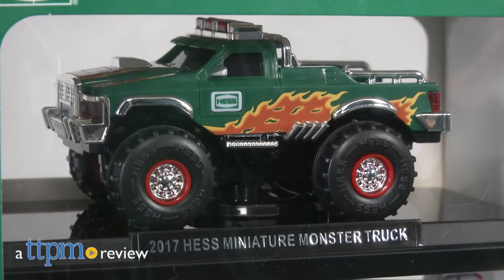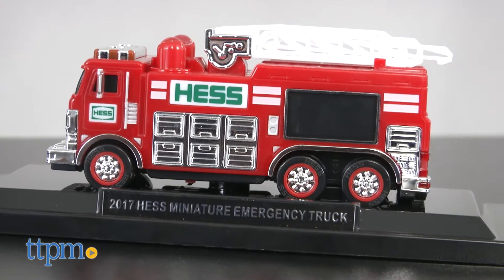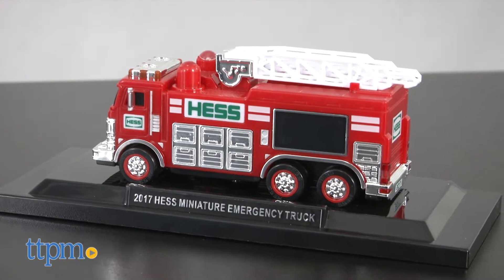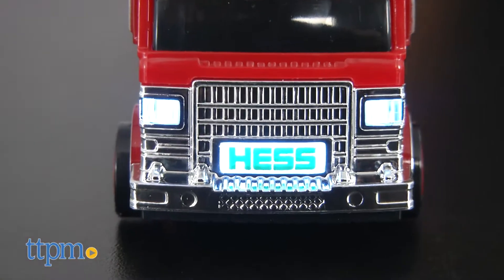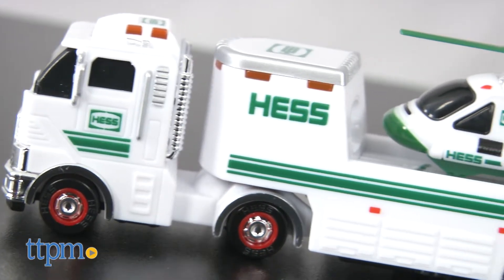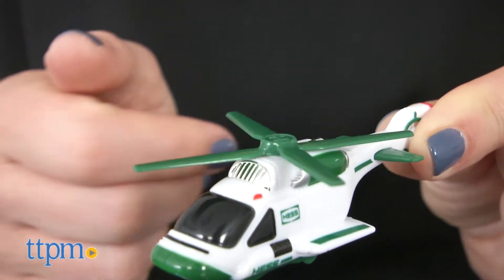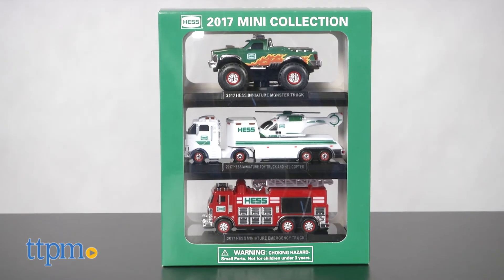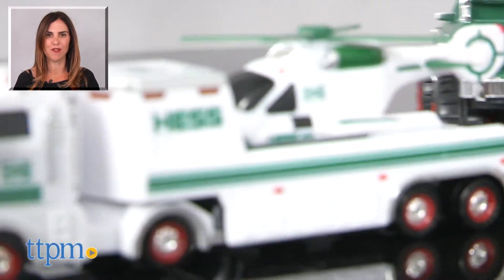Hess 2017 Mini Collection from Hess Corporation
Hess 2017 Mini Collection! Set of 3 small-scale replicas of popular holiday Hess Toy Trucks. Collectible toy trucks! Includes 2005 Hess Emergency Truck, 2006 Hess Toy Truck and Helicopter, and 2007 Hess Monster Truck! Fully-detailed, just like the original with working lights, and detachable bases with name plates. Packaged in its signature green and white window box! TTPM reviews this classic set! For full review and shopping info

Product Info: The Hess 2017 Mini Collection, a set of three small-scale replicas of popular holiday Hess Toy Trucks. It includes the 2005 Hess Emergency Truck, the 2006 Hess Toy Truck and Helicopter, and the 2007 Hess Monster Truck. Each toy is fully-detailed, staying true to the original it's inspired by. They feature working lights, and come with three button cell batteries, and detachable bases with name plates for displaying. Packaged in Hess' signature green and white window box, this is a great set for adult collectors, and also offers kids a great start to a collection of their own.